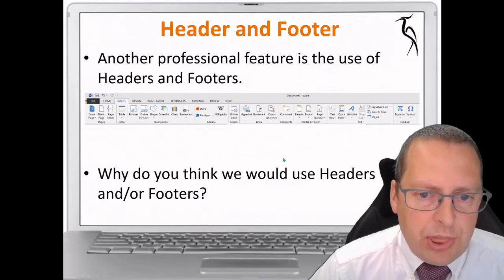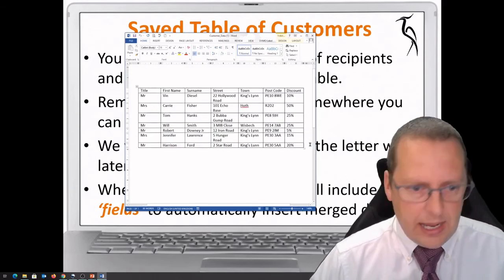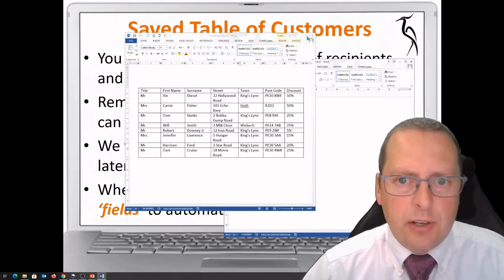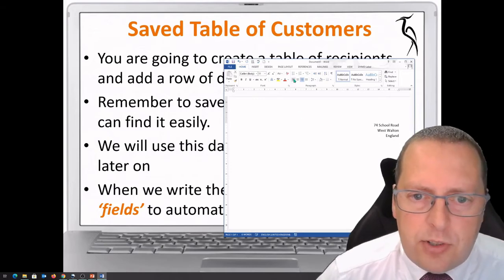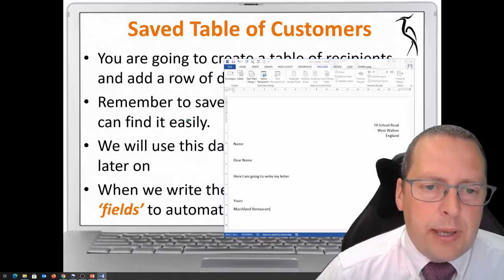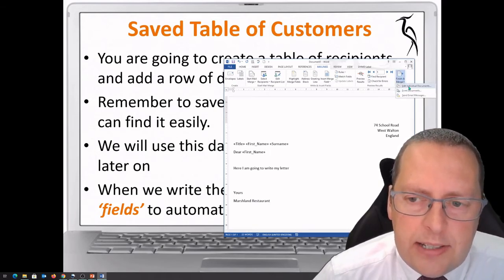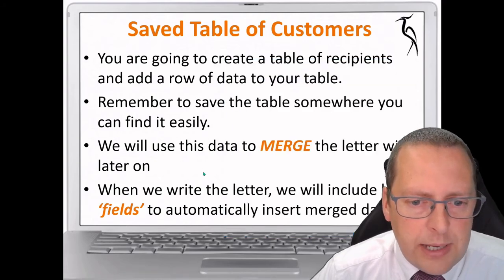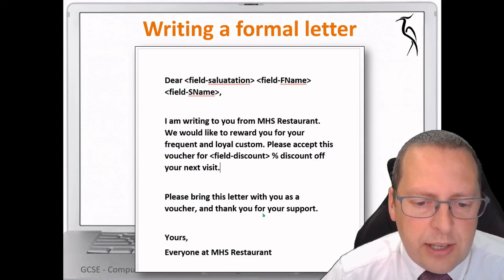9 6 Integrated Project Mailmerge